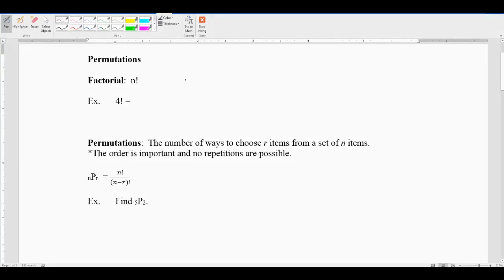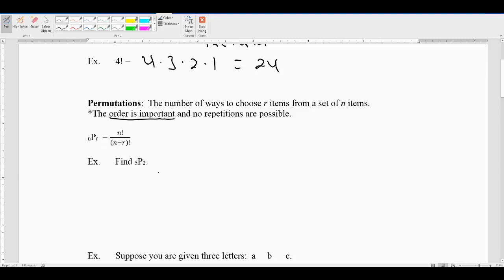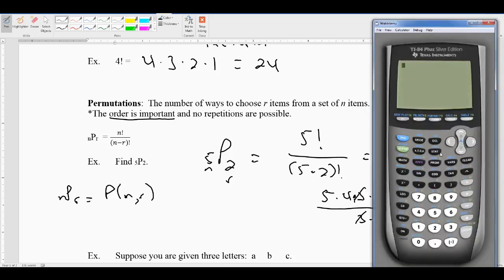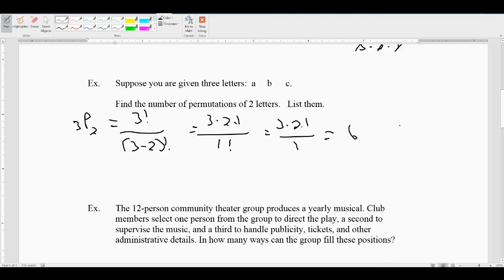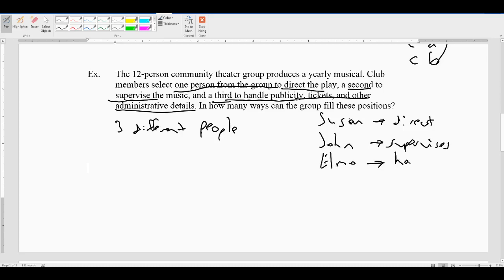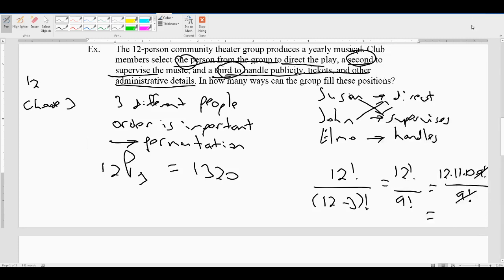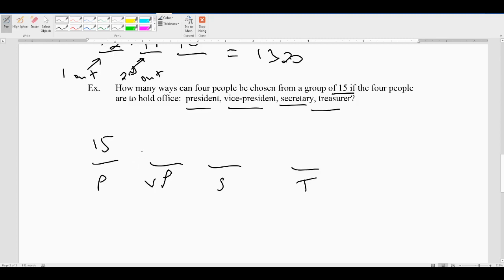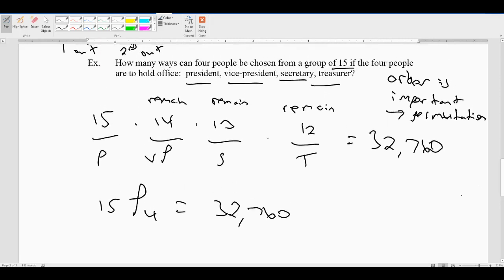141 PERMUTATIONS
11.7